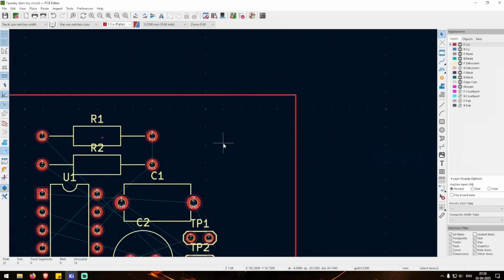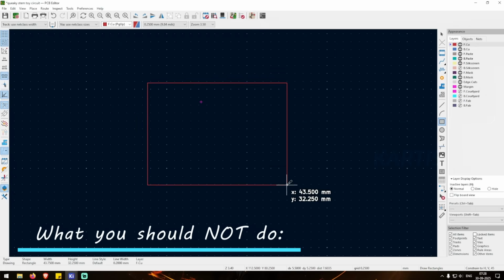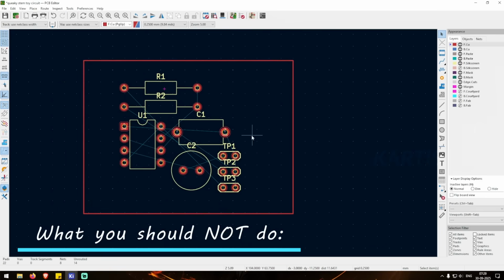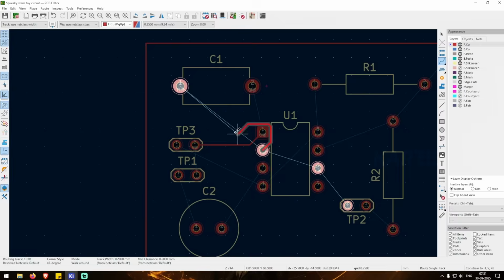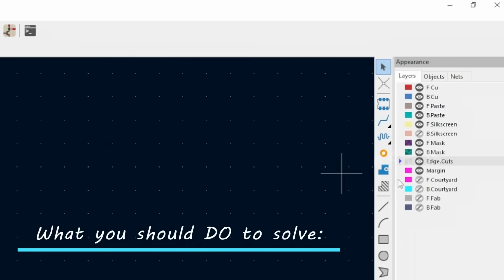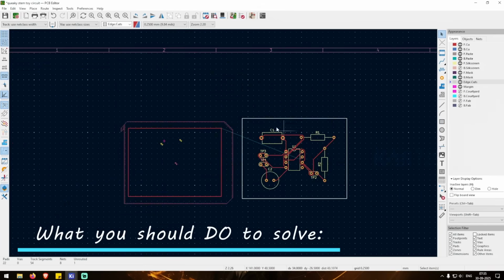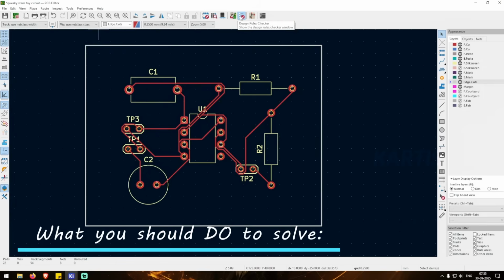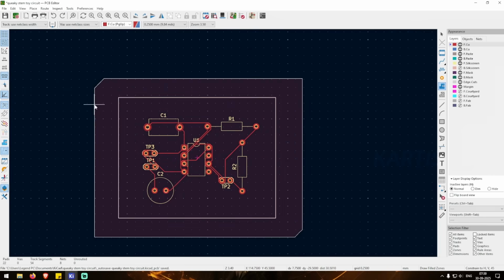Kicad Error | Board has malformed outline (no edges found on Edge Cuts layer) | Solved 💯✅